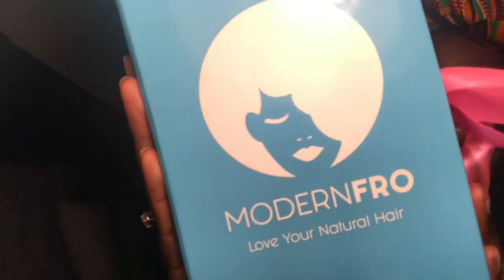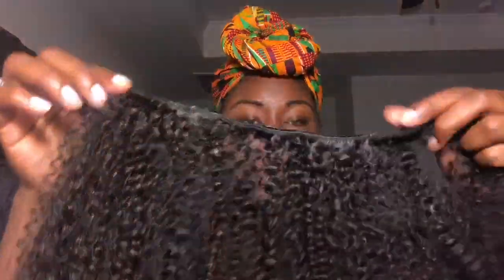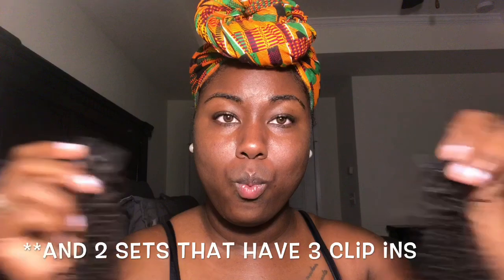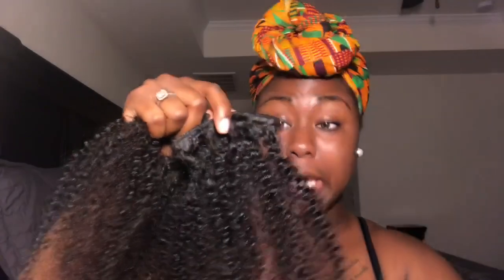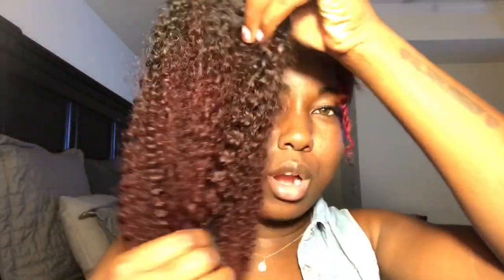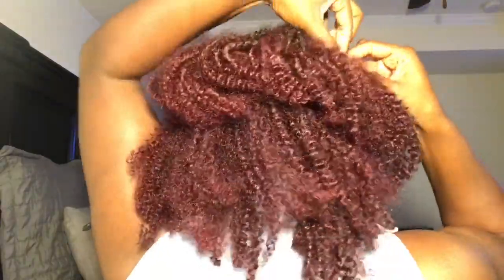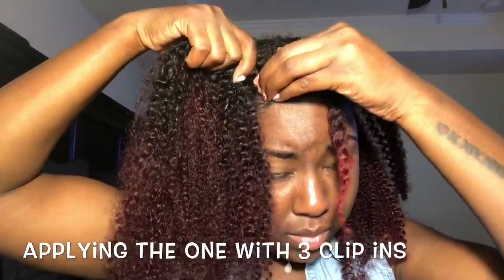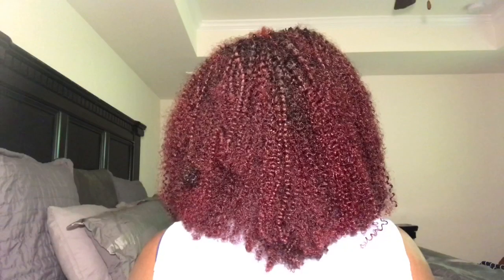Curly Clip Ins On Natural Hair